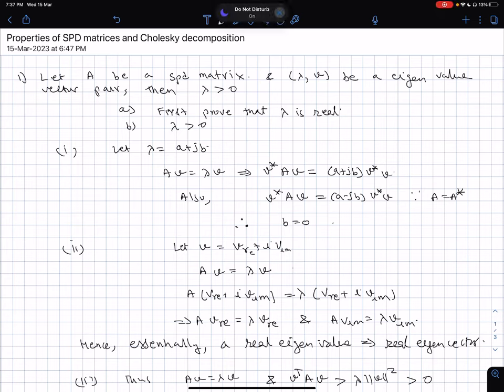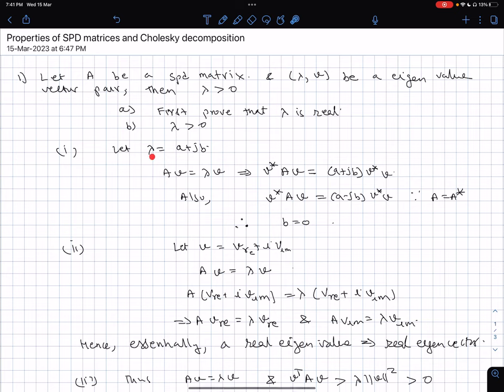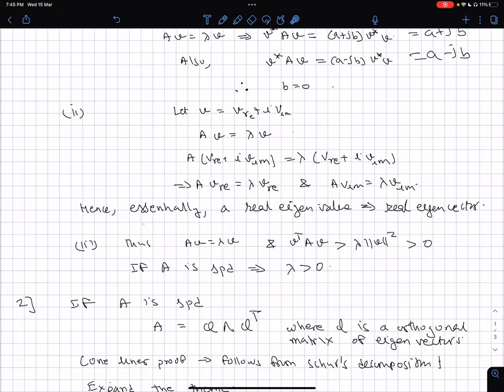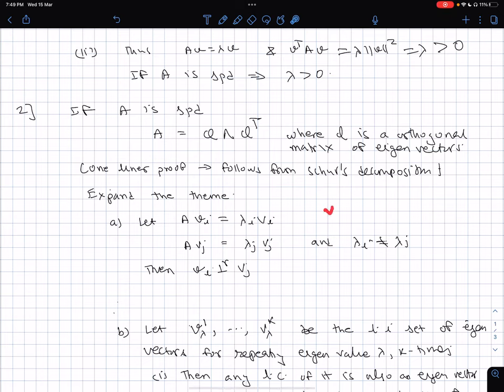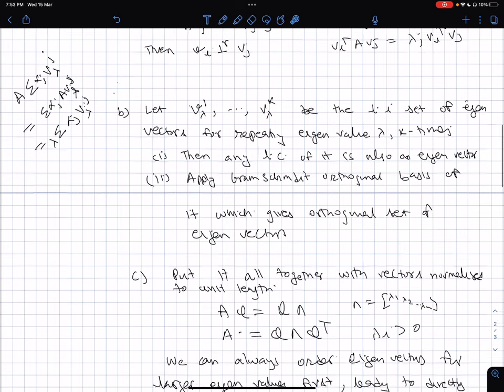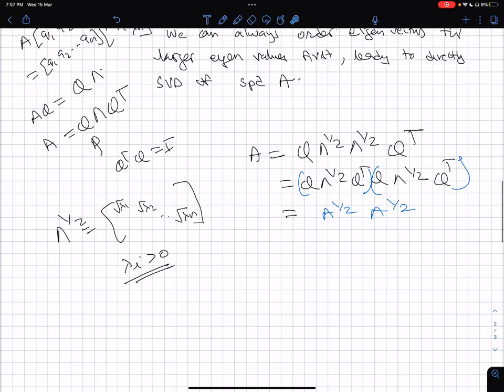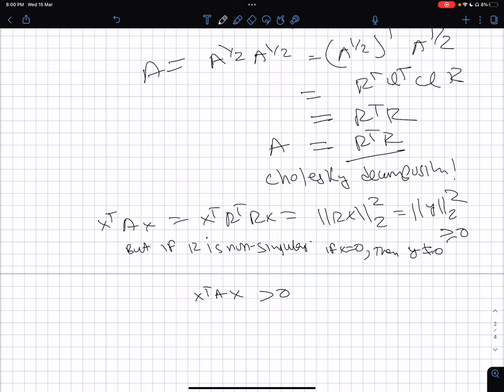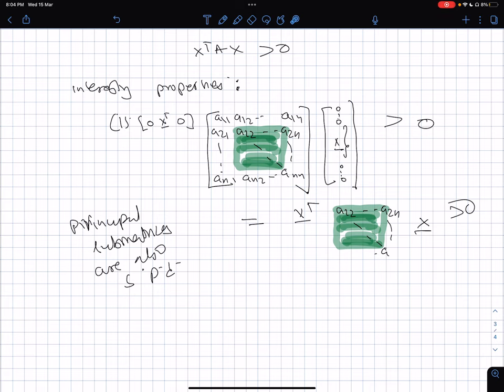15 March 2023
Cholesky decomposition of SPD matrix